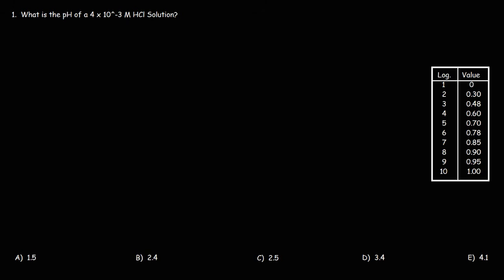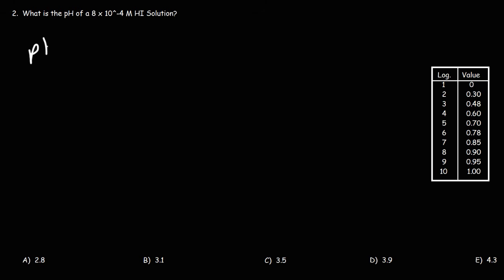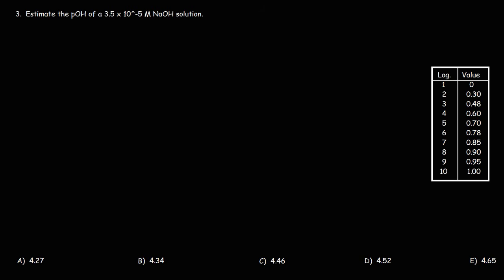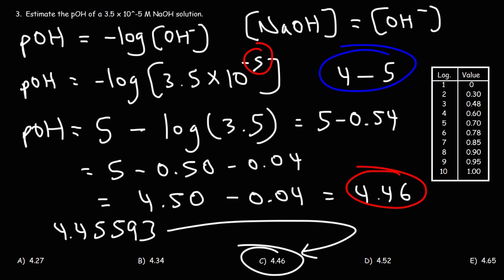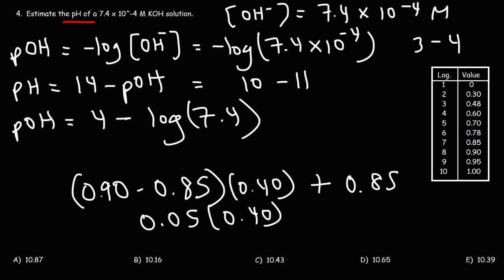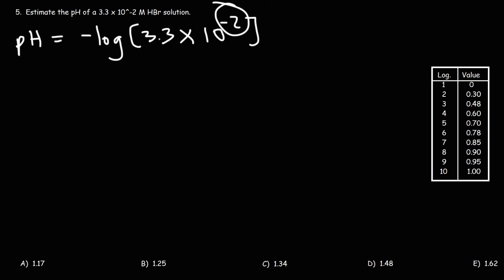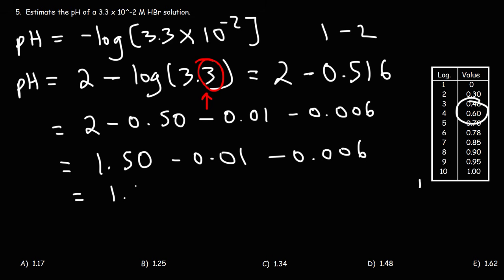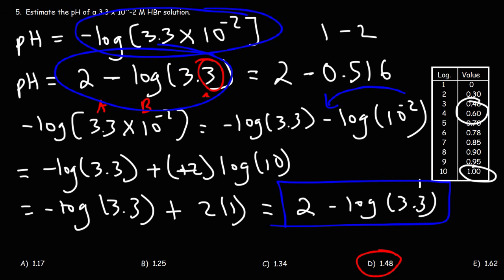How To Calculate The pH of a Solution Without a Calculator - Acids and Bases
This chemistry video tutorial explains how to calculate the pH of a solution without a calculator.  It requires a modest understanding of the properties of logarithms and basic arithmetic.  This video contains plenty of examples and practice problems.